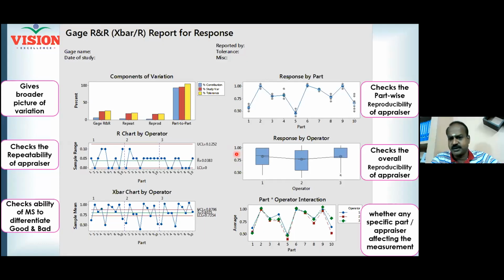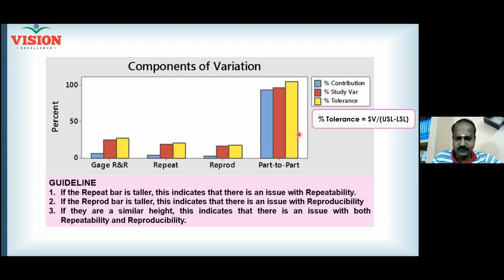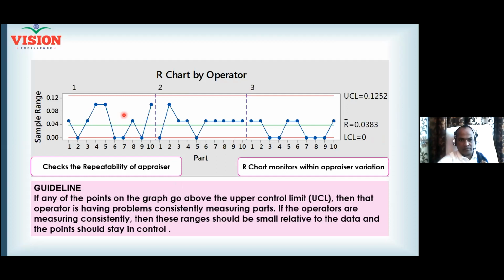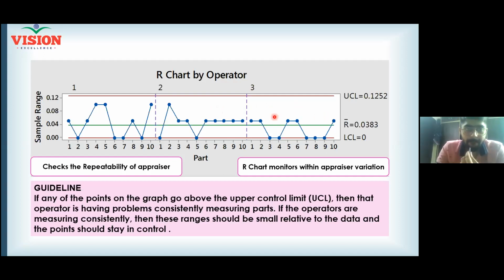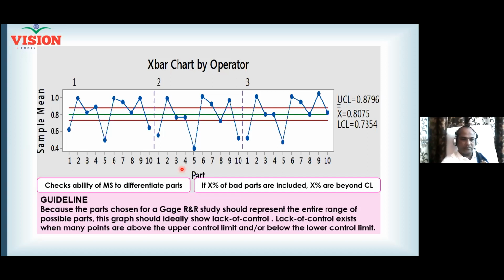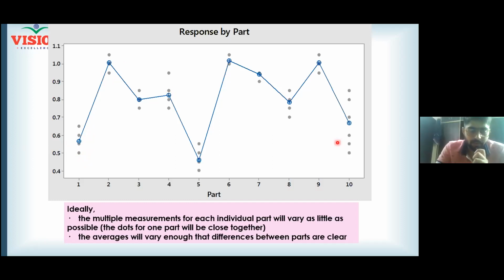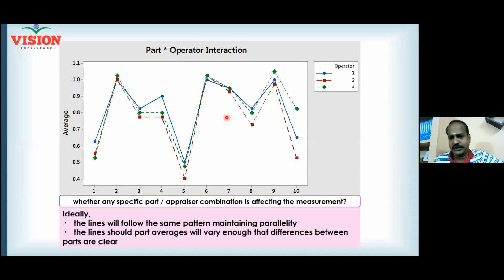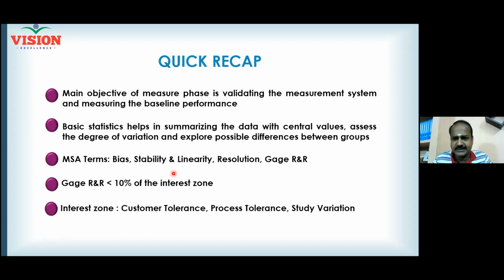HOW TO INTERPRET A GAGE R&R REPORT? Dr GSK 1 AUG